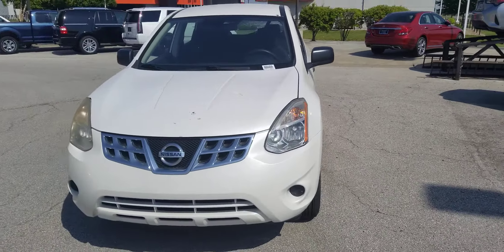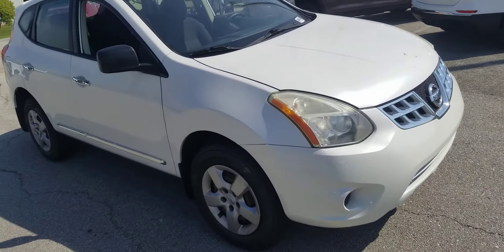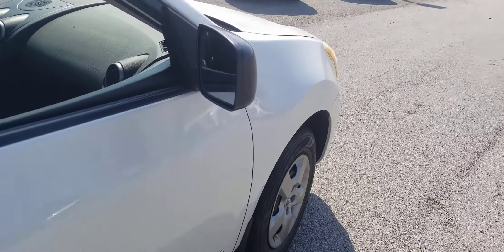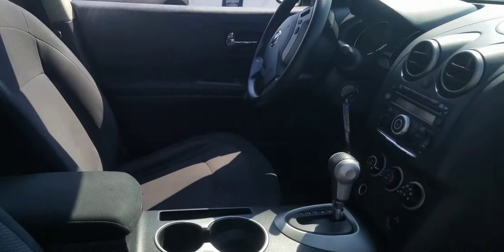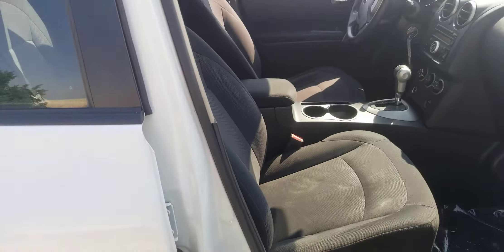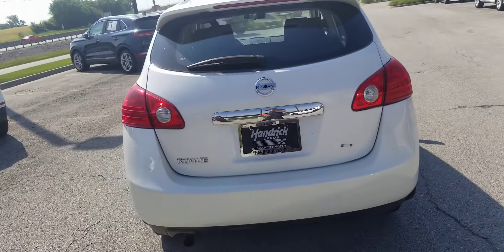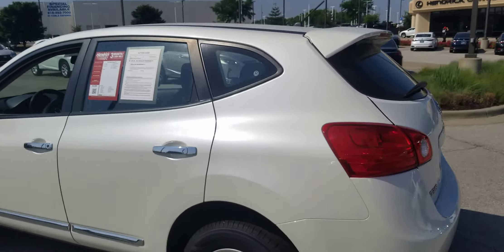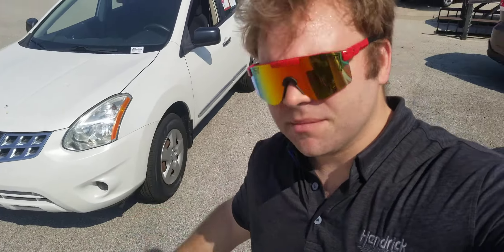2011 Nissan Rogue